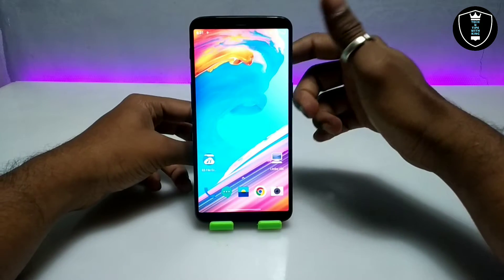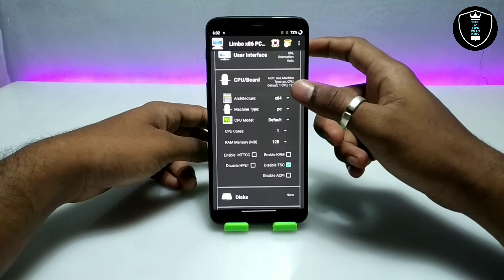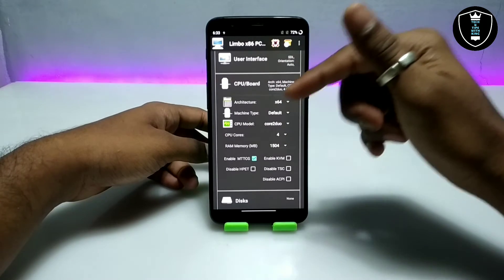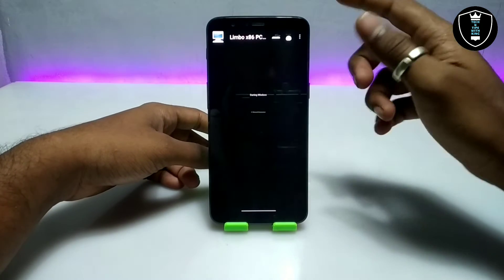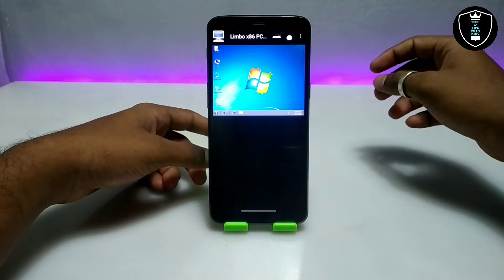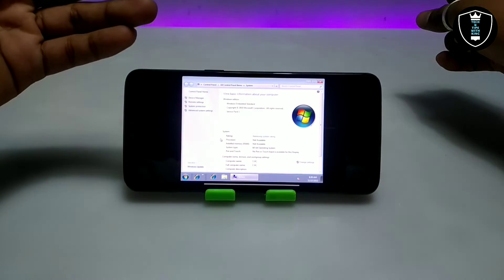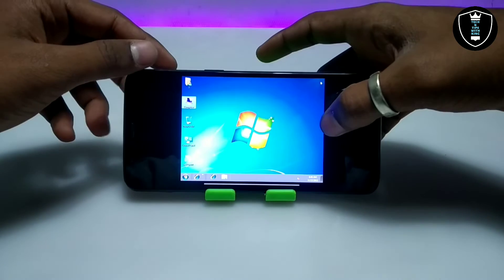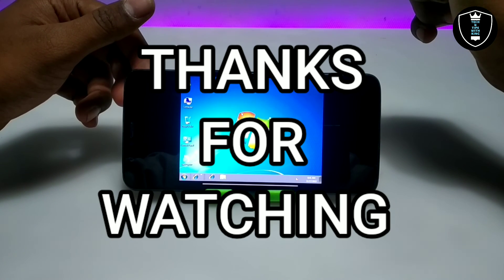Running Windows 7 Server Pack 1 in Android Phone Using Limbo PC Emulator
In this Tutorial video i have shown how you can run Windows 7 Server Pack 1 64bit in Android Smartphone Using Limbo PC Emulator. This is the Fastest windows 7 SP 1 you can Run it in your Android device.